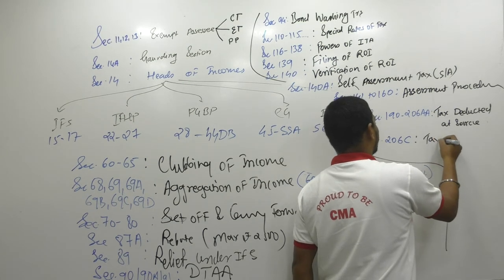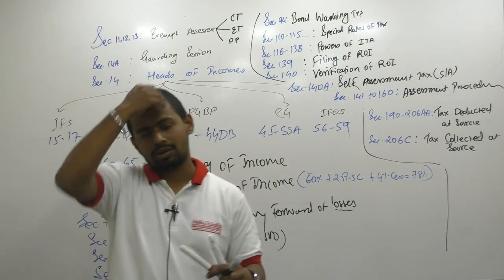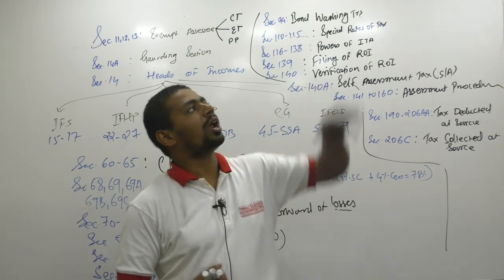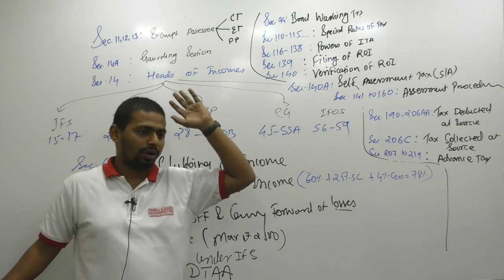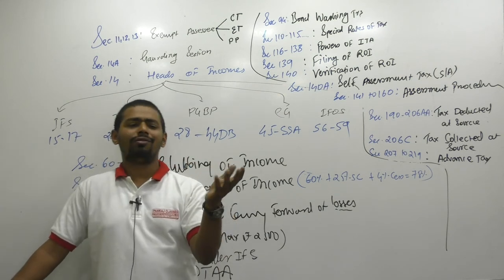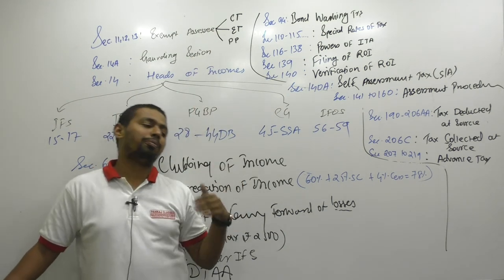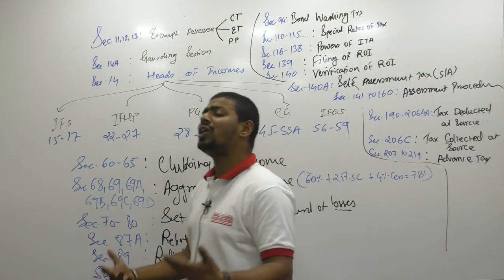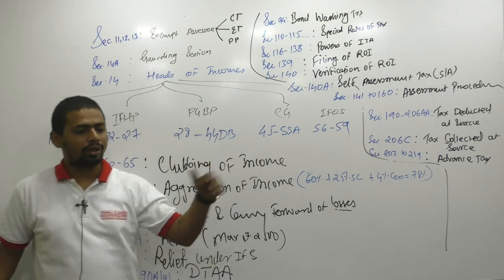Lecture 11: Income_Tax_Basic_Concept_By CA Ram Patil (CA,CS,CMA) | Elite Gurukul